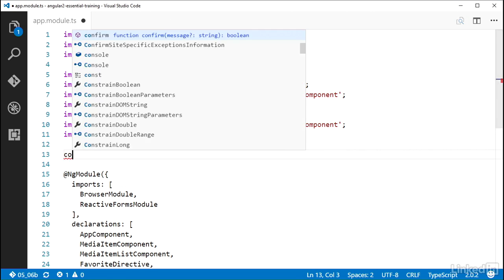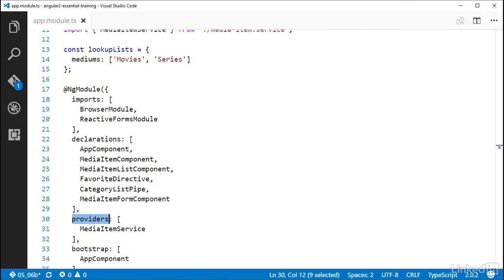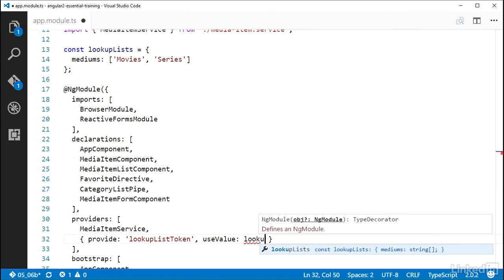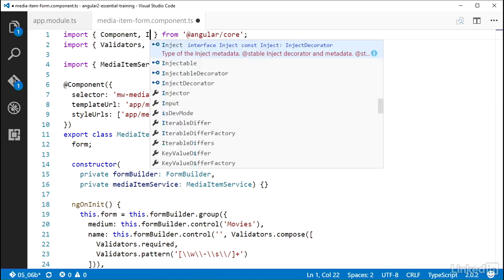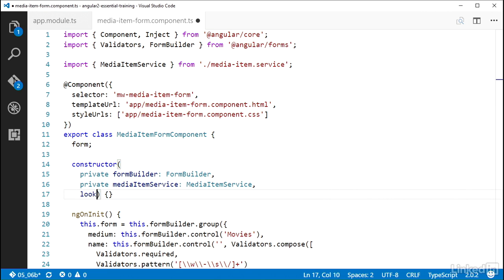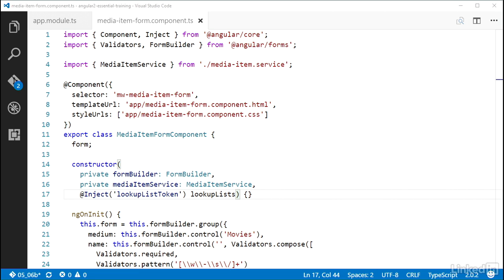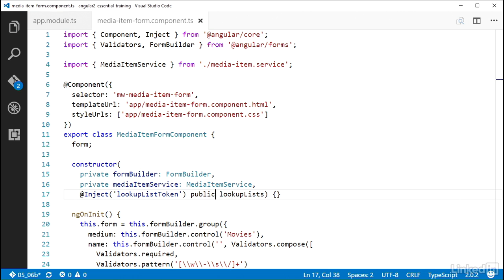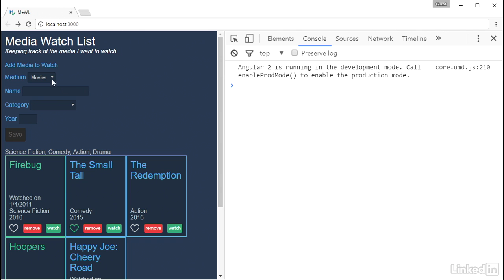dependency injection in service angularjs 2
Dependency Injection
Dependency Injection (DI) is a software design pattern that deals with how components get hold of their dependencies.

The AngularJS injector subsystem is in charge of creating components, resolving their dependencies, and providing them to other components as requested.

DI is pervasive throughout AngularJS. You can use it when defining components or when providing run and config blocks for a module.